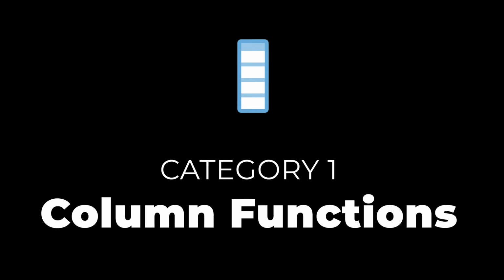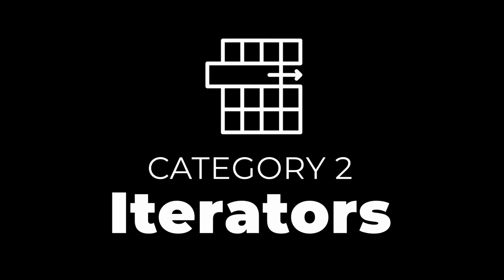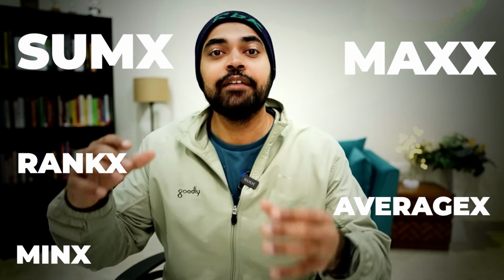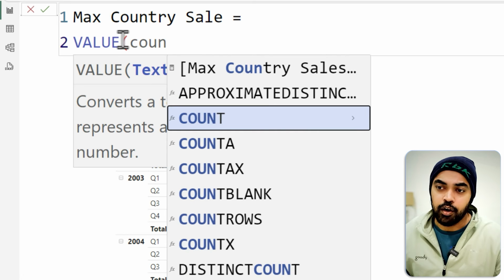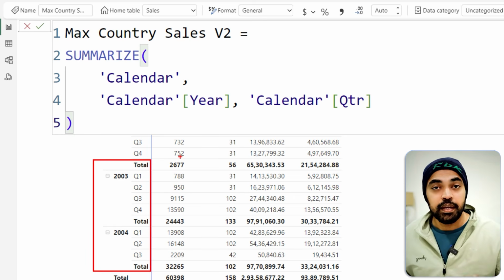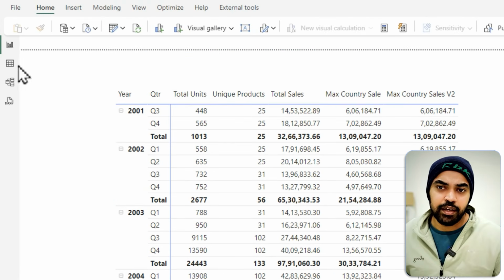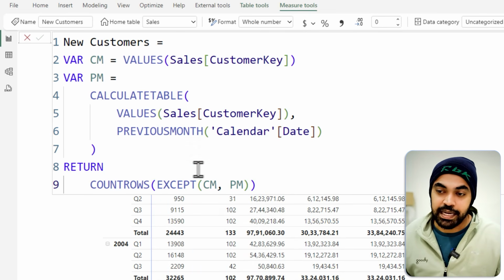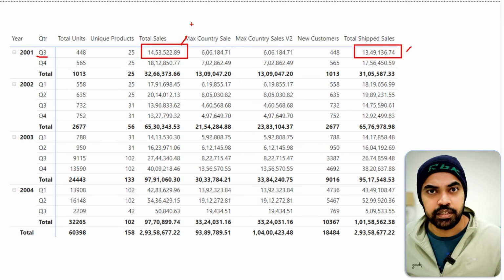The Most Important DAX Functions You Must Know in Power BI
Register for the Power Query Learning Festival on 10 & 24 May 2026.
Join the live masterclasses, take part in quizzes, win prizes, and get access to special offers

When I started working with Power BI as a beginner, I thought mastering it meant learning all the DAX functions. Turns out, I was wrong! You only need a few powerful functions to handle most of the work. In this video, I’ll walk you through the Most Valuable Functions (MVFs) in DAX—functions you’ll use repeatedly to solve real-world problems.

Whether you’re preparing for Power BI DAX interview questions or just starting with DAX, this tutorial will help you simplify your approach by focusing on key functions and categories. I’ll explain how these functions work and how to apply them with real examples, making it easy for beginners and those working on scenario-based questions.

If you’re looking for a Power BI DAX tutorial to build your skills or tackle tricky projects, this video is the perfect place to start.

ONLINE COURSES
✔️ Master 'M' in Power Query -